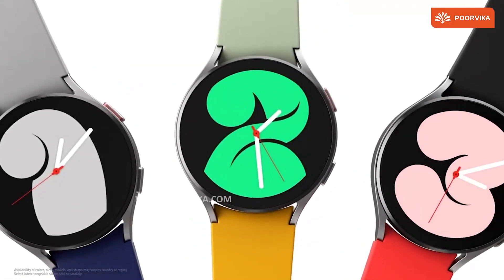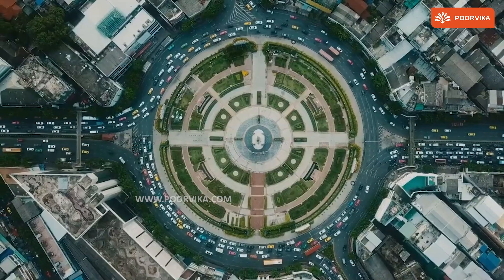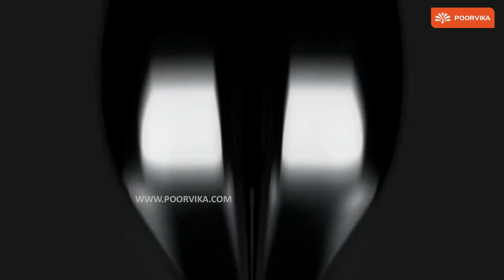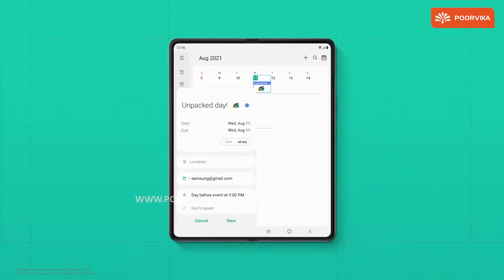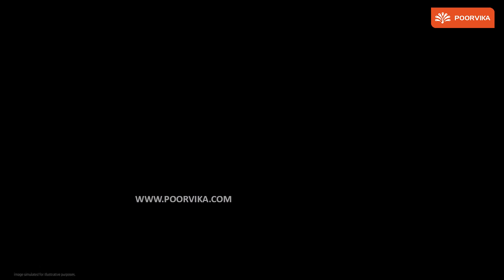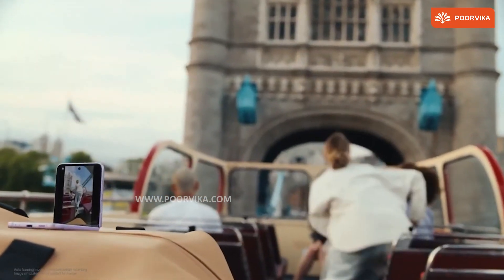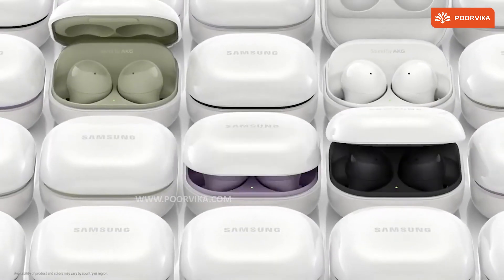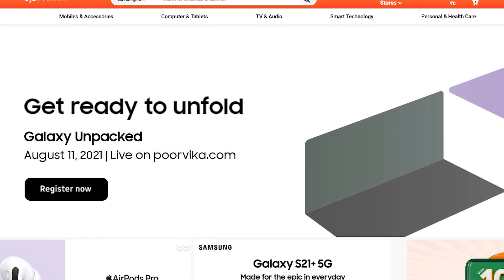Samsung Unpacked August 2021 Highlight | Get Ready to Unfold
Greetings and Welcome to the Poorvika Mobiles YouTube Channel where we are about to Unfold the Future for you! Join us for the Highlights of the Samsung Galaxy UNPACKED Event that took place this August! Do read the description and watch the video to know more about the Stunningly Futuristic Devices that were unveiled at the Event.

Samsung held their Galaxy Unpacked on Wednesday, 11 August 2021, where they announced the next generation of their Foldables, Wearables, and Earbuds. We have compiled the biggest highlights of the event. Undoubtedly, the biggest unveiling was that of the Samsung Galaxy Z Fold3 which now has an Under Display Front Camera, S Pen Support as well as IPX8 Water Resistance. Next up was the Samsung Z Flip3 which was an upgraded version of the previous Flip device, and this time around it comes with IPX8 Water Resistance as well as the Snapdragon 888 Processor and Dual Rear 12MP Cameras.

Samsung also launched their Galaxy Watch 4 and Galaxy Watch 4 Classic which combines both smartwatch and fitness features in two elegant designs for you to pick from. The event ended with the introduction of the Galaxy Buds 2, which are the Smallest and Lightest True Wireless Earbuds to launch from the Korean Tech Giant giving them a unique sell point. They also feature Active Noise Cancellation which is always a good thing to have on hand.

We hope this video was informative, and yes, we will soon have In-depth Review Videos of all the products that were launched at the Samsung Galaxy Unpacked Event for you at our channel soon. Remember, you can Pre-Register yourself for the Samsung Galaxy Z Fold3 5G and the Samsung Galaxy Z Flip3 5G Right Now at the Poorvika Website. Make the most of our Pre-Booking Offers and get them Delivered to you Safe and Sanitized on the First Day of Sales!

Video Highlights:
(00:00) - Intro
(00:11) - Samsung Watch 3
(01:53) - Samsung Galaxy Z Fold 3
(02:37) - Samsung Galaxy Z Flip 3
(03:23) - Samsung Buds2
(03:49) - Outro